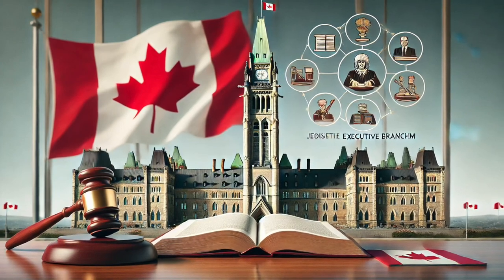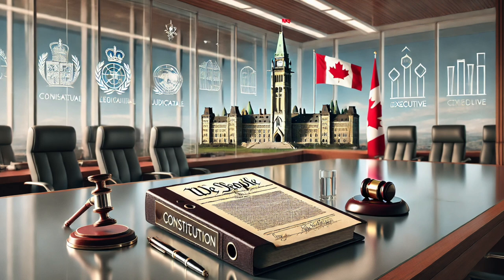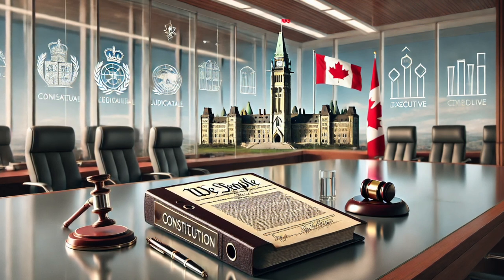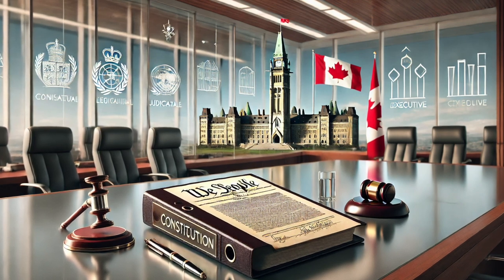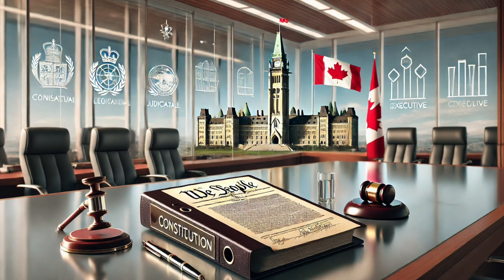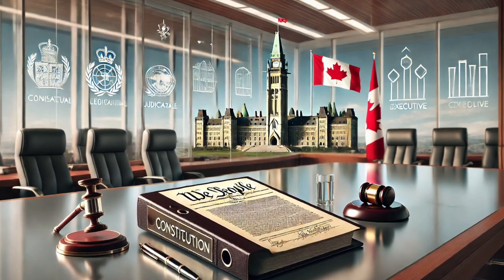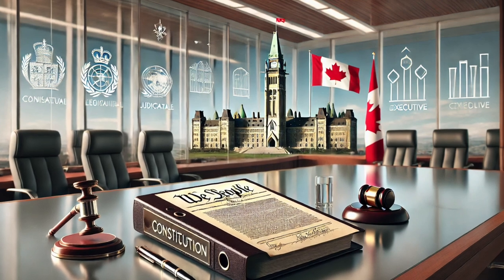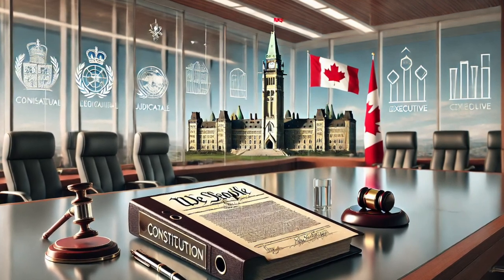Exploring Canada’s Federal Political System: A Deep Dive into Governance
In this episode, we break down the fundamentals of Canada's federal political system, exploring how the government works to represent and serve all Canadians. We'll discuss the roles of the executive, legislative, and judicial branches, as well as the importance of elections and political parties in shaping policy. From the Canadian Constitution to modern governance, join us as we uncover how decisions are made that impact the daily lives of Canadians. Perfect for students, educators, and anyone looking to understand how Canada's political system operates.